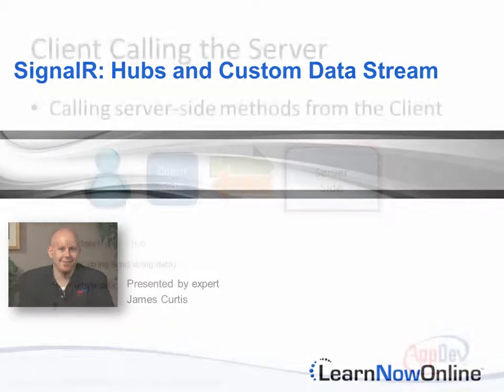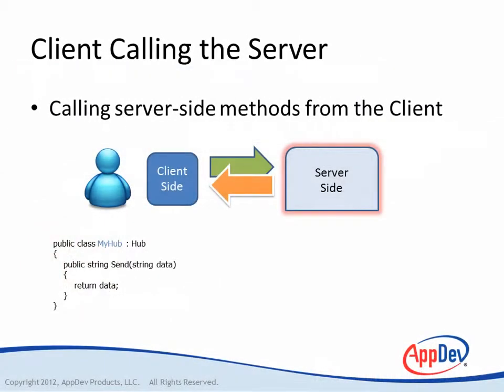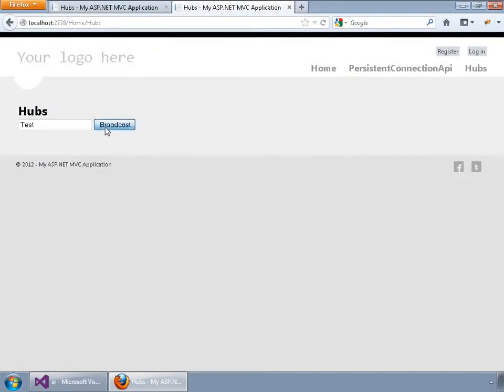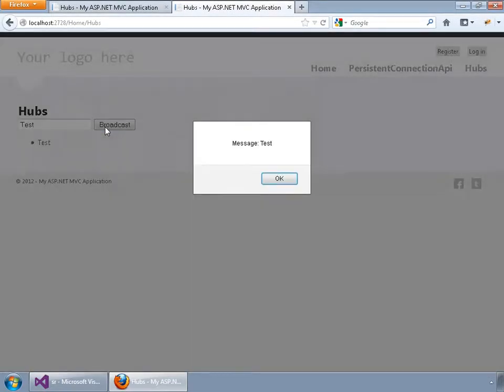SignalR: Hubs and Custom Data Stream Tutorial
Tutorial on the LearnNowOnline course: "SignalR: Hubs and Custom Data Stream" with expert Instructor -- James Curtis.